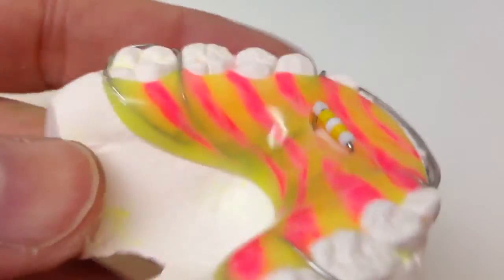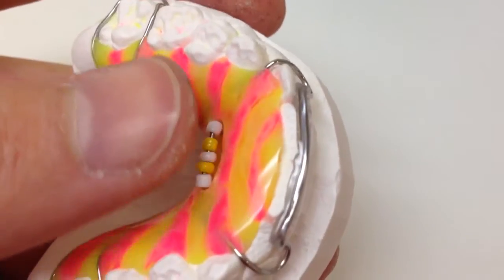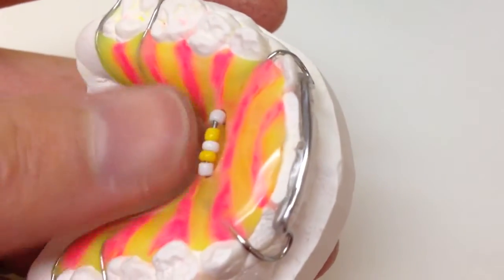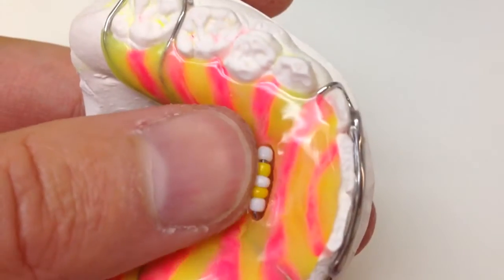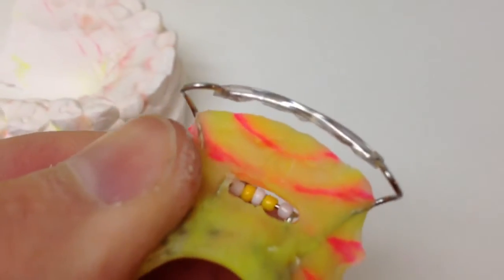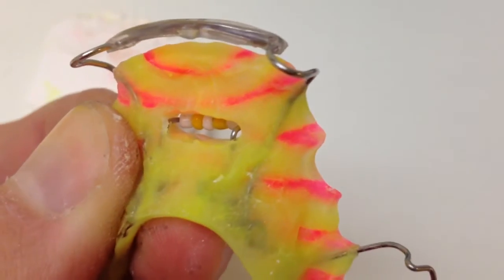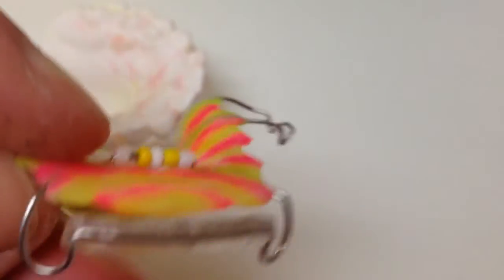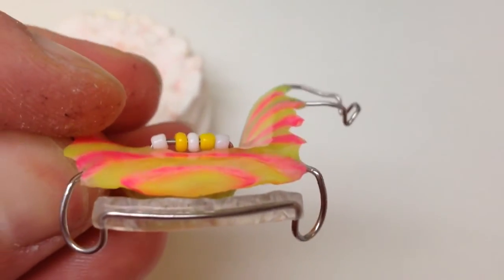Bluegrass attachment spinner beads in a retainer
A quick video showing the spinner beads to help train the tongue in certain patents.
See the blog for more pictures.